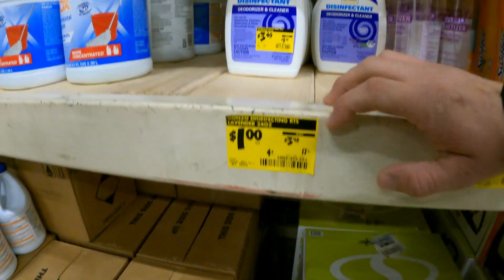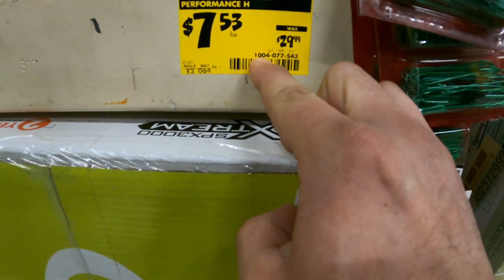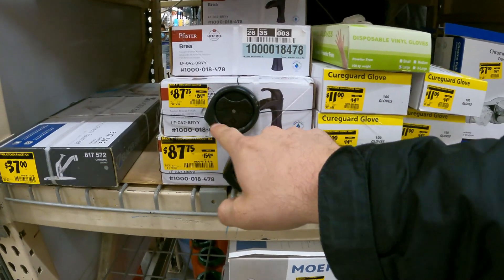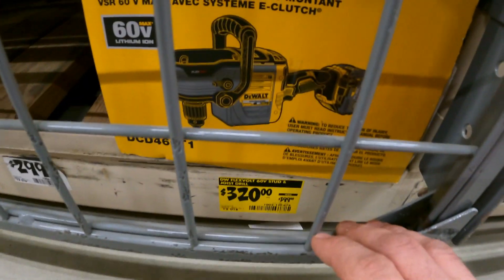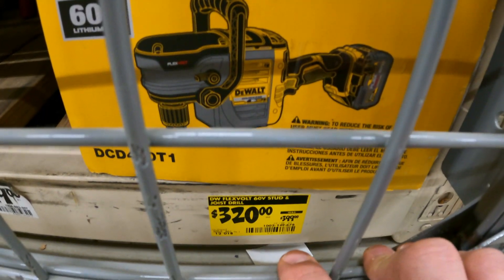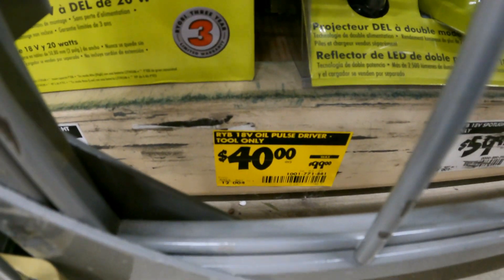This Whole Pile Was On Clearance... Is Home Depot Stepping Up??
In this episode were off to Home Depot to take a look around and see what clearance deals we can find. Its been a while and honestly we need to get back in here. Now I don't think they will be able to compete with Lowes but maybe they will be stepping up their game.  I really didn't expect to see these items at the beginning of the store, big surprise. Are you trying to step it up Home Depot?!? Lets go see!

If you're new here my name's Drew also known as Hunter Of The Clearance where  I go out to the big box stores and find as many deals as possible to try and save you time and money!

🧰 Tools I Use For Finding Clearance Items 🧰

Walmart App

Go Pro Hero 9
Go Pro Hero 7 Black
Go Pro Hero 7 Silver
Go Pro Backpack Clip
Rollo Printer
Epson EcoTank Printer
3 Inch Tape Dispenser
3 Inch Tape
Scotty Peelers
Heat Gun
Bubble Wrap
FNSKU Labels
Goo Gone

I Never Seen Walmart Do THIS Before...|| Theses' Clearance Deals MUST Be Grabbed Before There GONE..

Is There Anything Left For Us HERE. || Has Target Clearance Dried UP???

He Came Out Of There Like Lightning⚡. How Did He Do THAT???🤷‍♂️

They Didn't Want Us To Find These Items..  ||  The Profits Would Of Been HUGE...

Home Depot Clearance  This Store GAVE These To Me

Thank you all for being here and supporting my channel! I appreciate each and everyone of you!